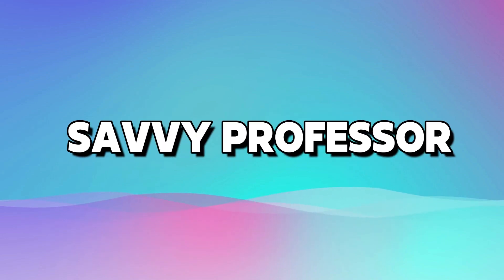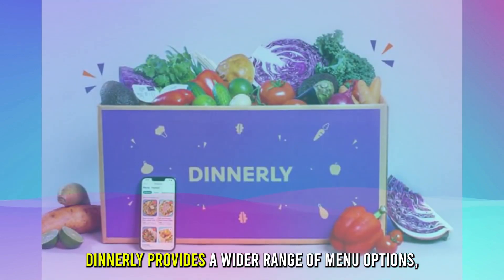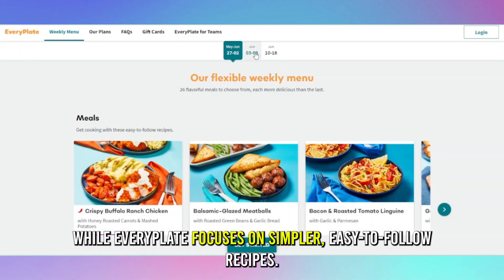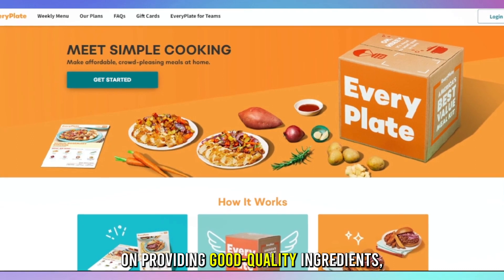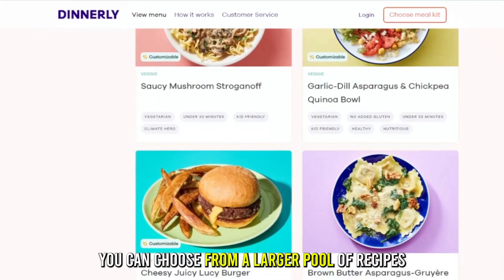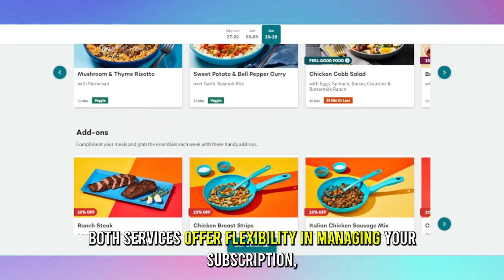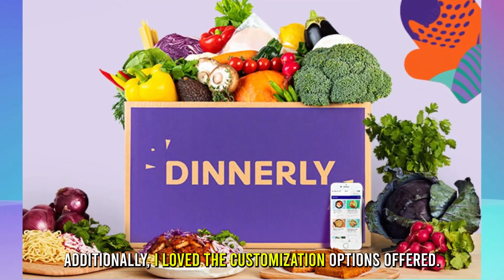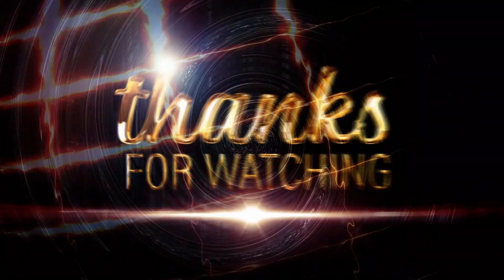Dinnerly vs EveryPlate- Which one should you get? (Don't BUY until you watch this!)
Dinnerly vs EveryPlate- Which one should you get? (Don't BUY until you watch this!). In this video, I will discuss the differences between Dinnerly and EveryPlate.

The main difference between them is the menu options
Dinnerly provides a wider range of menu options, including vegetarian, low-carb, and family-friendly choices while EveryPlate has a smaller selection but still offers a decent variety. Therefore, Dinnerly is more diverse in its menu.